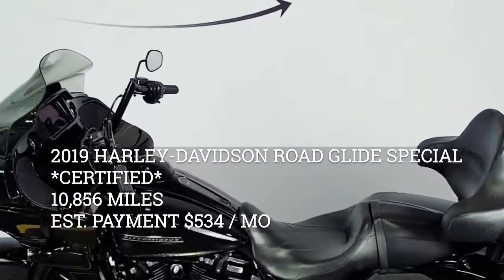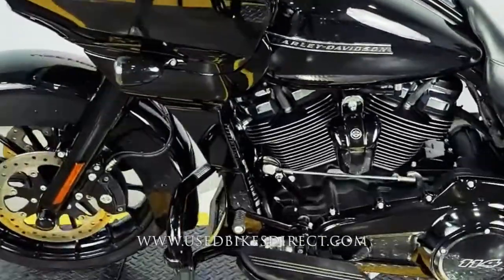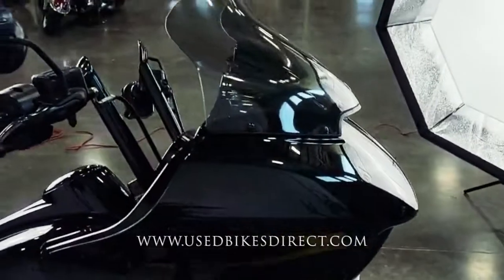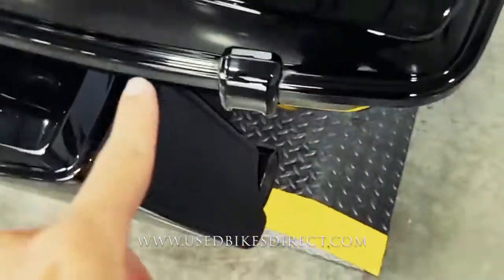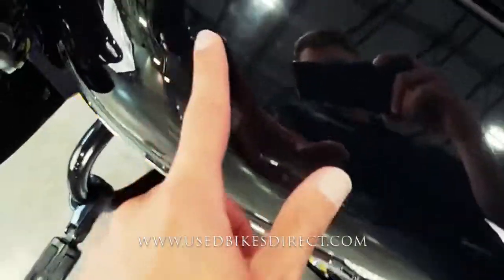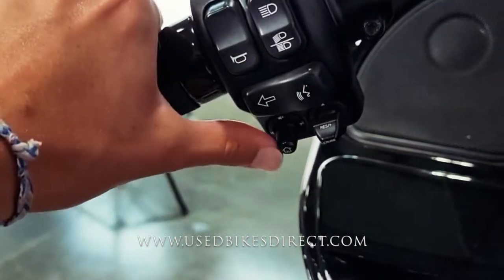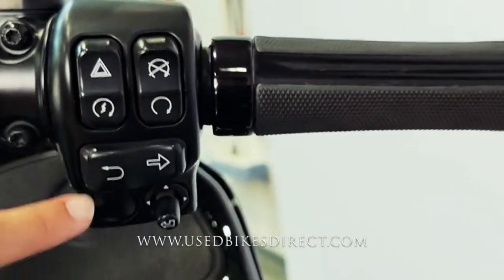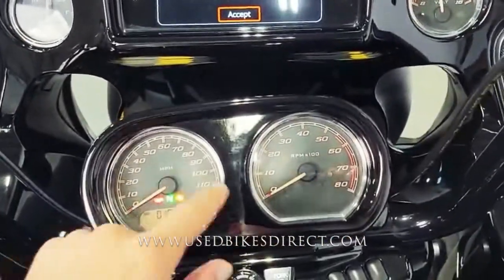2019 Harley-Davidson Road Glide Special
2019 Harley-Davidson Road Glide Special.  Stock # 671612
CERTIFIED
10,856 Miles

Social:  @usedbikesdirect